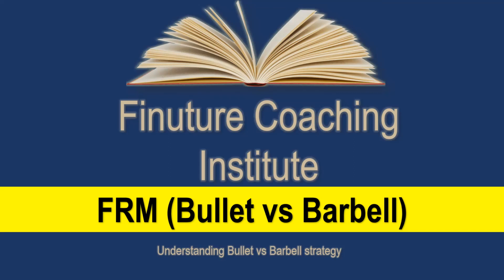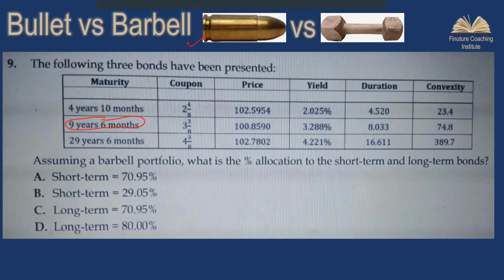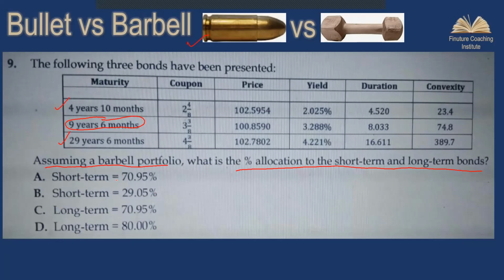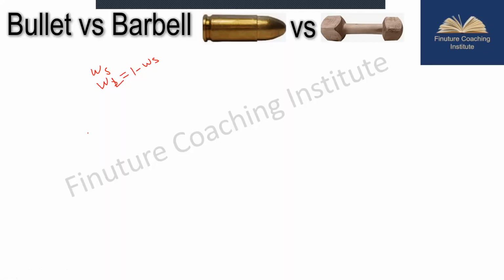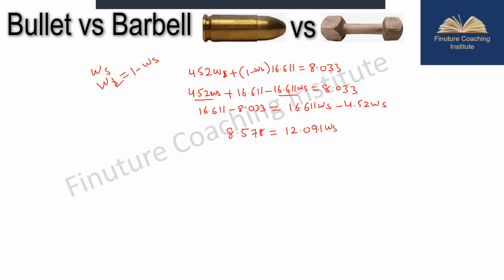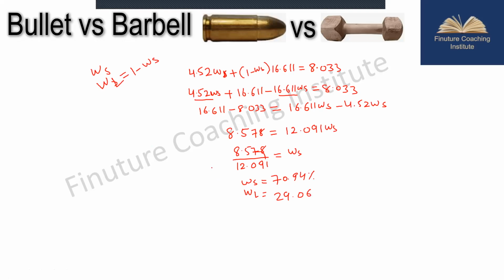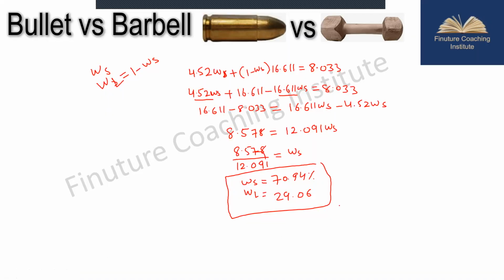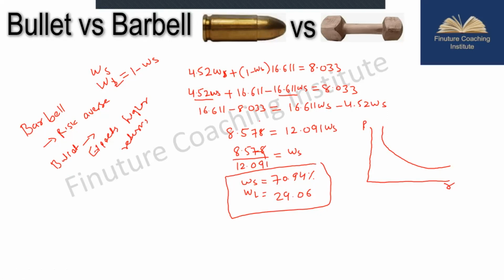Bullet vs Barbell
Hi All- Bullet vs Barbell has been explained with help of numerical.

Watch till end two important points are covered at the end.